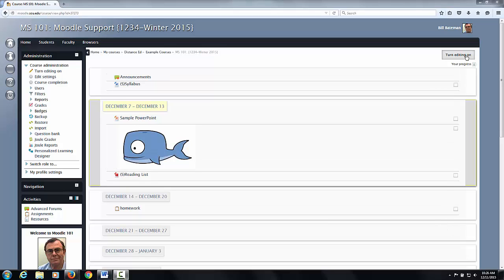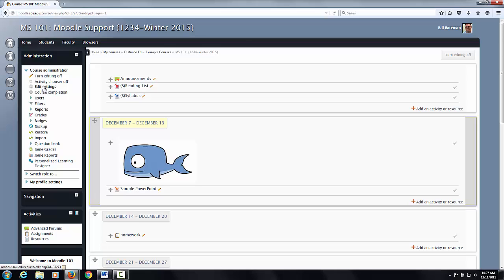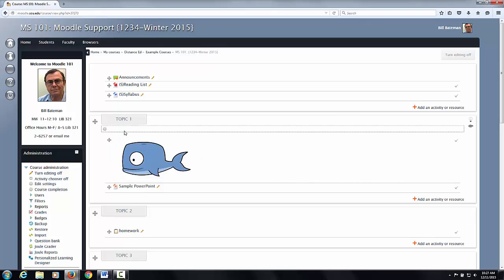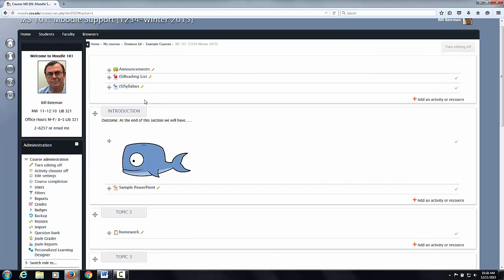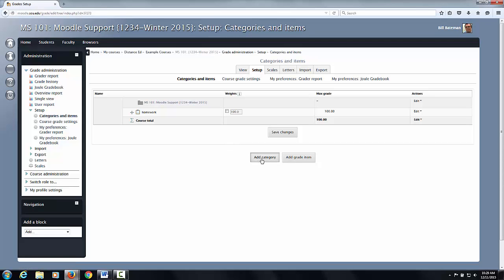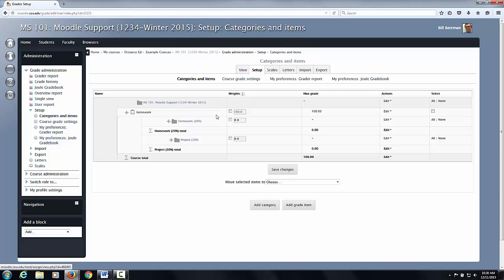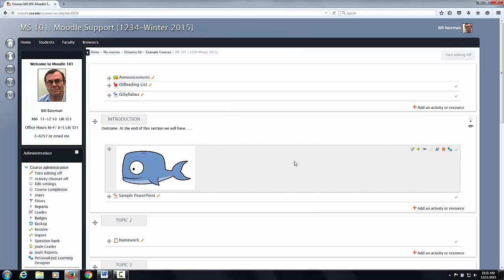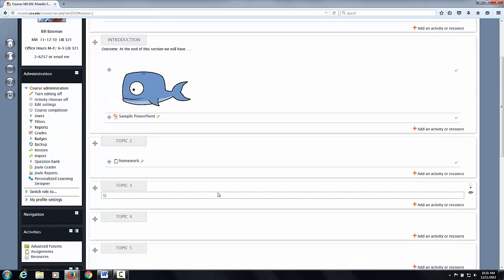Moodle Quick Start Video Four- Southern Oregon University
Designed for the new Moodle users,  this  final Quick Start session will cover: Fine tuning your work from the first 3, review moving  course content, Change Topics to Dates, editing Topics in the Summary field, creating Gradebook Categories and how  they are used with an Assignment.